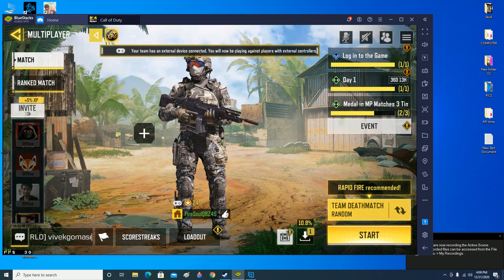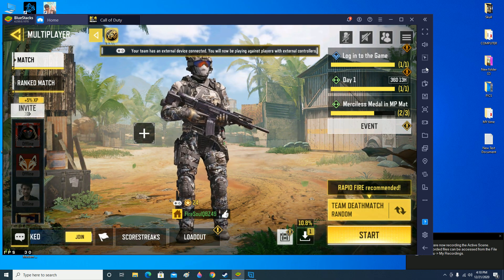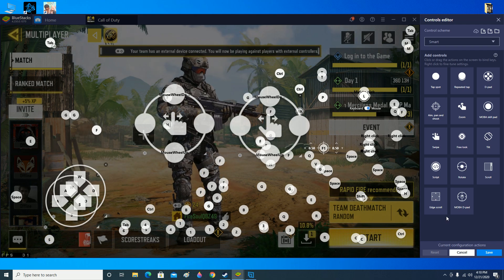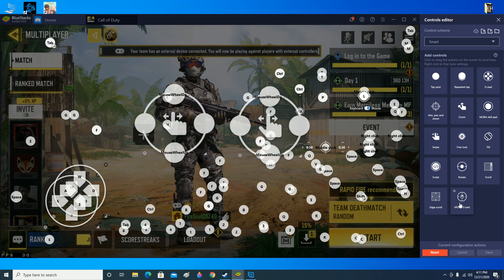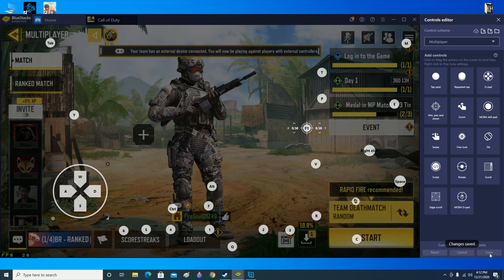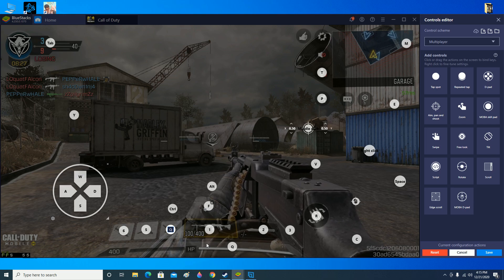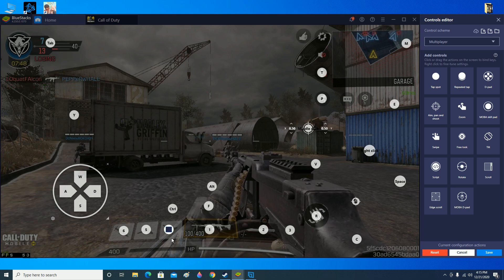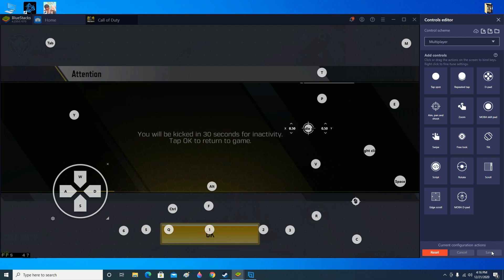Updated(Dec)Bluestacks: Smart control not working fix, Key glitch |CALL OF DUTY MOBILE MP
My Battle Royale config file to install directly -
Important NOTE: You can turn the notifications off later of the download website if you want.

Timeline -
01:21 - mouse free look button
00:38 - (opacity button pops up) Opacity